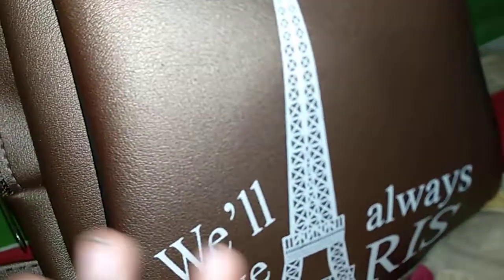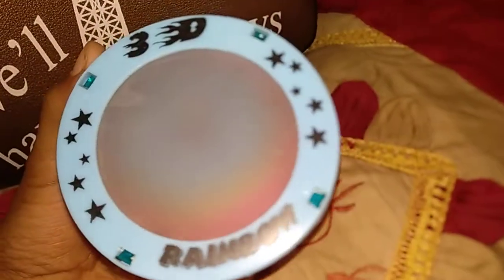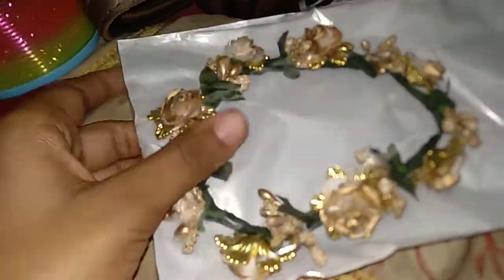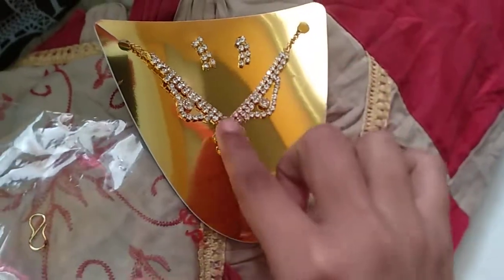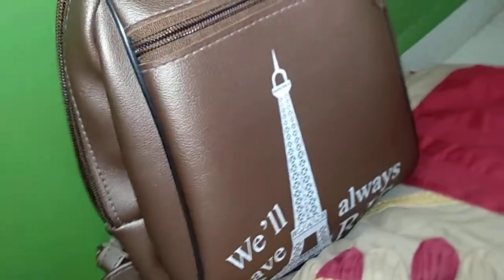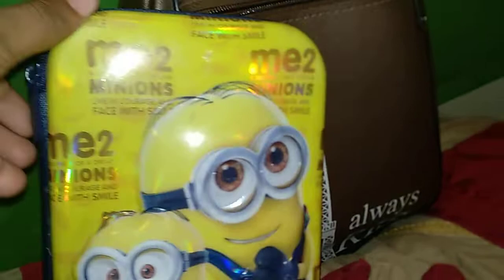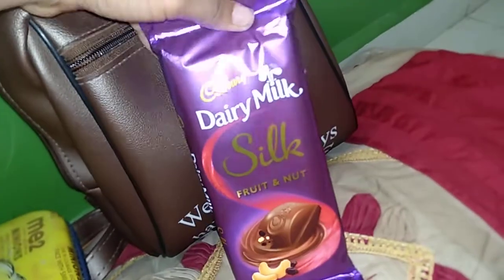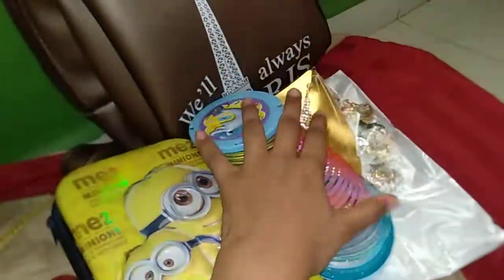My Raksha Bandhan gift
Go check out the pencil case

Priceless Deals Most Popular Minion Cartoon Glossy Multi Purpose Storage Box Holder 3D Pencil Case Pencil Box for Boys/Girls/Kids Pencil Case Hard top case- Premium Art EVA Pencil Box

Hey wonders
It's me Swati 😄
Today video is on my raksha Bandhan gift

I got

Surprise

Comments 💬

Good byee
 Xoxo,
Swati 😄